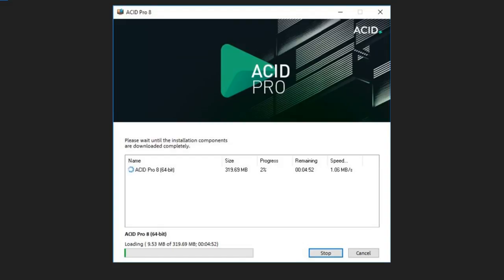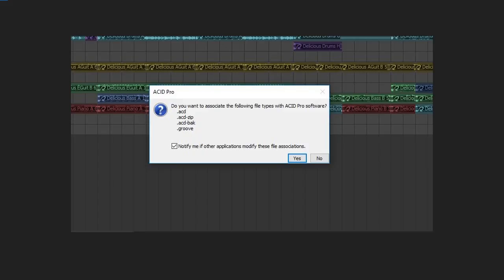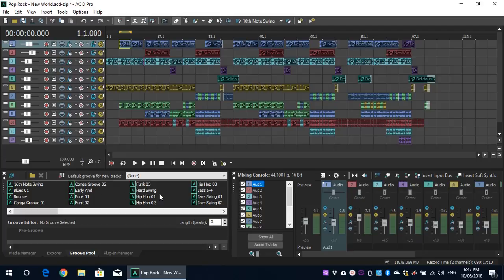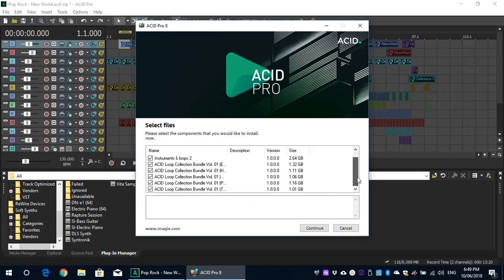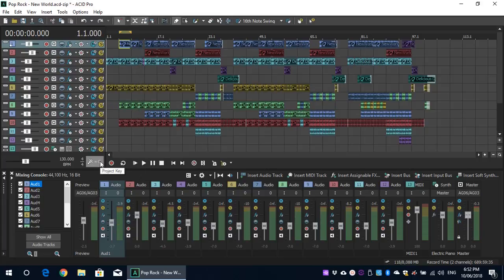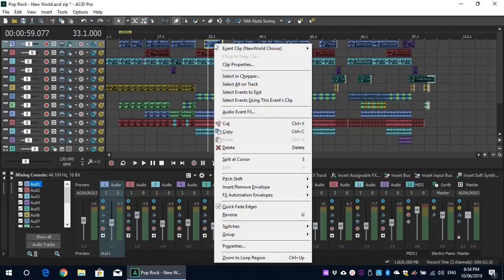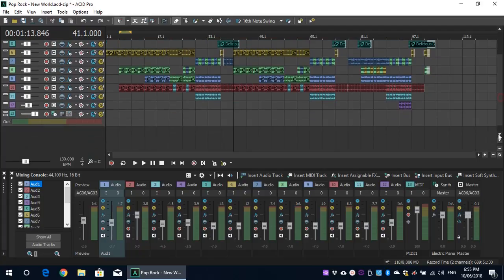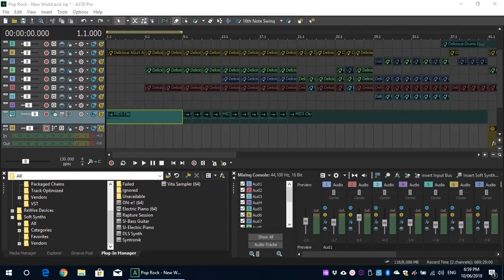Installing MAGIX ACID Pro 8 & Quick Overview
The packs are from ProducerPlanet, here's a link to their page for each pack Each of these packs is around 1GB in size.

EDM - Discharge
HipHop - Official
Metal - Heaven's Call
Pop Rock - New World
Trap - Future Bass Anthem

There are additionally a couple of other VSTi packs listed in the downloader which have generic names, their descriptions are

Instruments & Loops 1 (2.46GB)
Vita 2
Rhythm and SFX Collection
Instruments & Loops 2 (2.64GB)
Vita Analog Synths
Vita Choir
Vita Church Organ
Vita Cinematic Synth
Vita Concert Grand
Vita Drum Engine
Vita Electric Bass
Vita Electric Piano
Vita Jazz Drums
Vita Pop Drums
Vita Rock Drums
Vita Urban Drums
Vita Vintage Organ